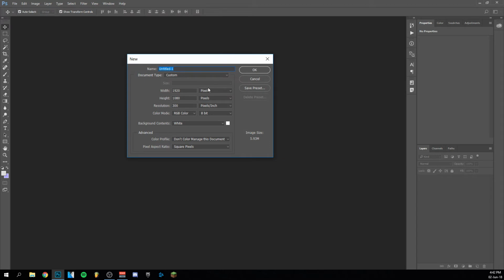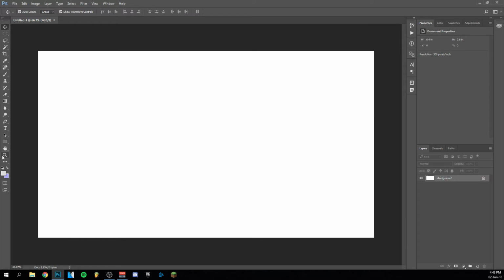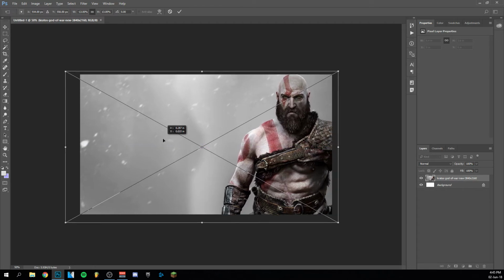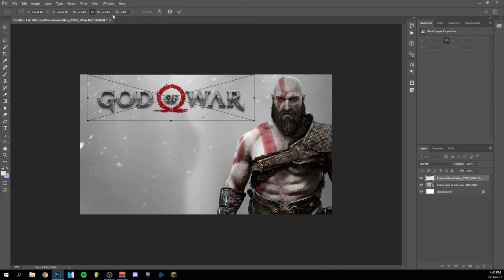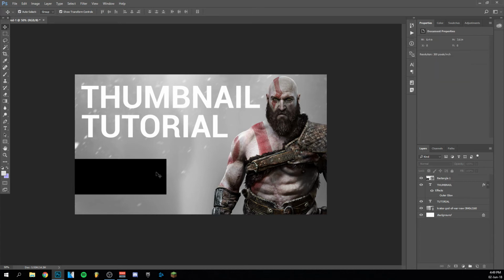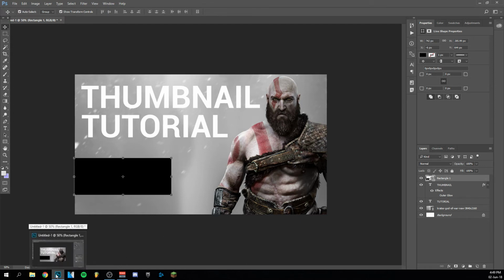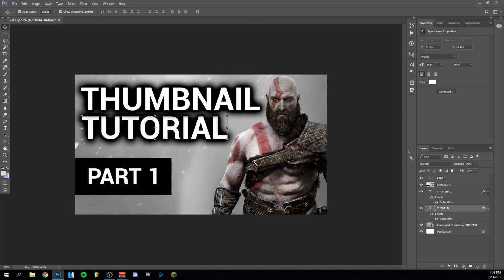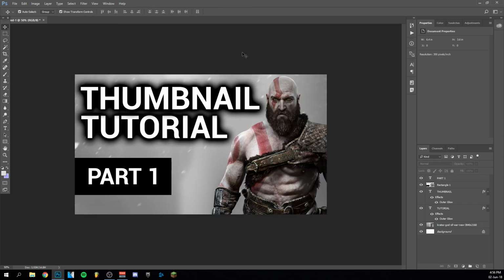How To Make A God Of War 4 Thumbnail (Gameplay Walkthrough Thumbnail Tutorial)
▶Hey guys and welcome back to this new Video ! Today I'am showing you how to make God of War Thumbnail, it's God of War to be exact. It is also a Tutorial on how to make a Gameplay Walkthrough Thumbnail as it's the same thing. These Gameplay Thumbnails are usually pretty simple to make as you will see in this Video ! What is also nice is that you can use as a main template, which means you keep your first Thumbnail and you only have to make changes to the Image and change some text ! Your series of that Video in question will look recognizable !